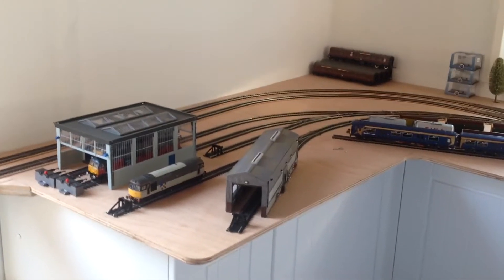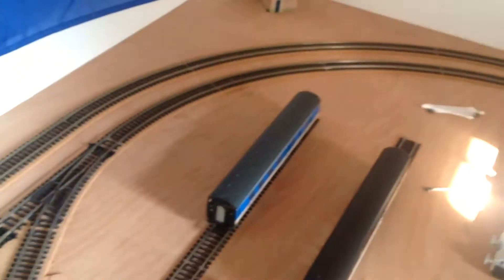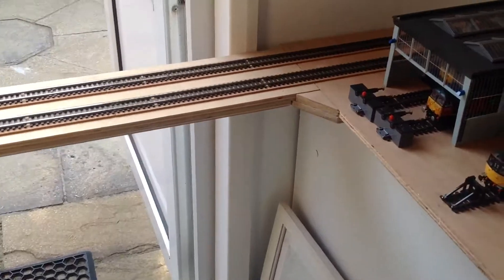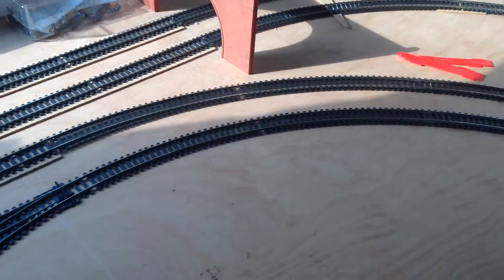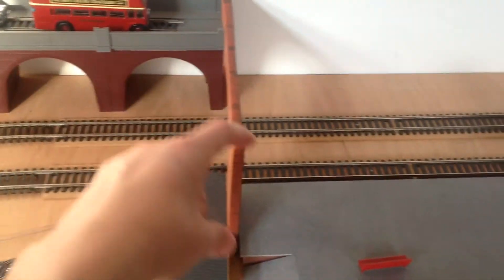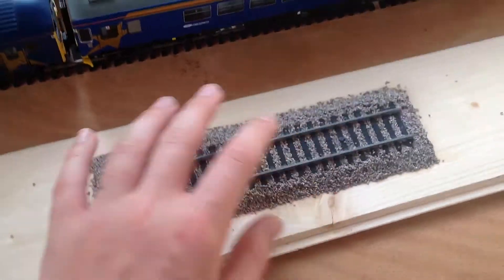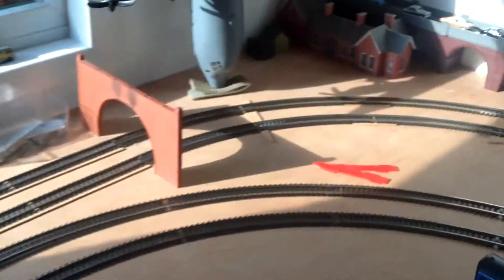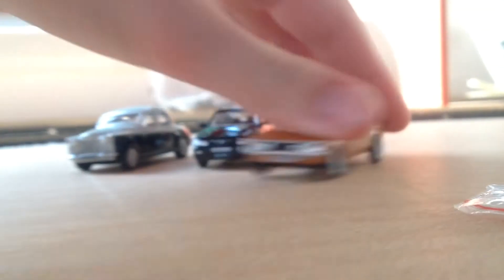Layout update 9